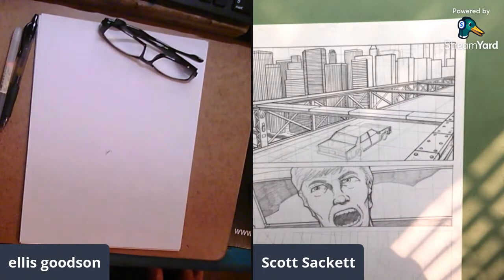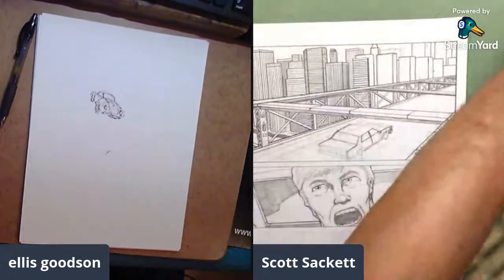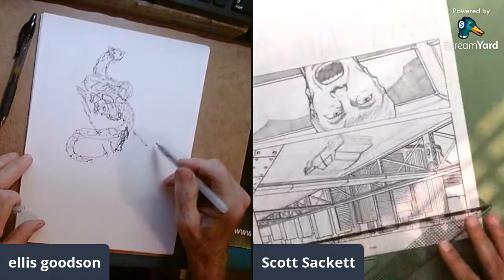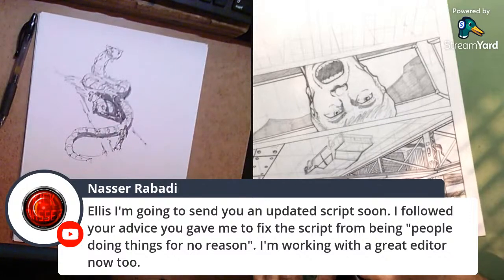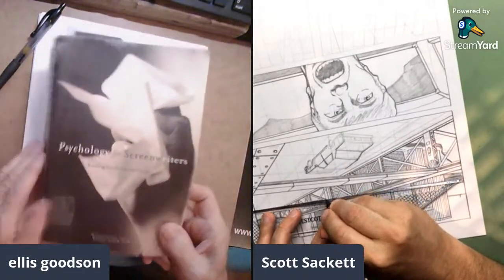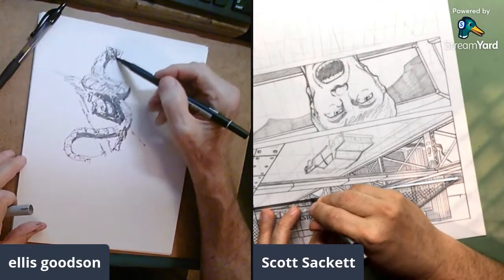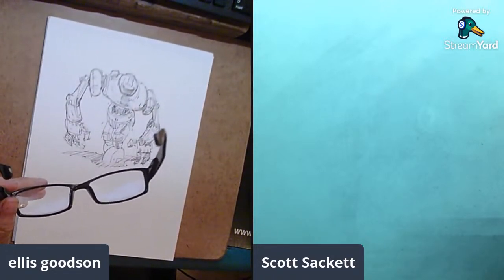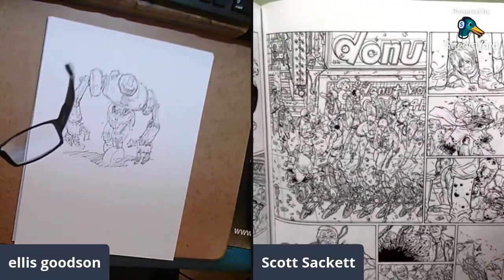Cartoon Colour RIP?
Sometime between 2017 and 2019, Cartoon Colour closed its doors. I used to walk by the factory in Culver City. Foster Books was also in Culver City.

Scott's art

Links to listen to Classic Cinema Podcast

Links to listen to Better Than Fiction Podcast

Ellis’ Amazon available books

Ellis’ twitter

Ellis’ art on Tumblr - Blogspot